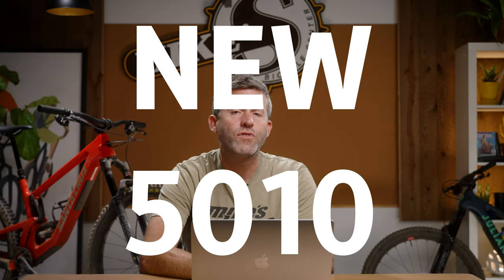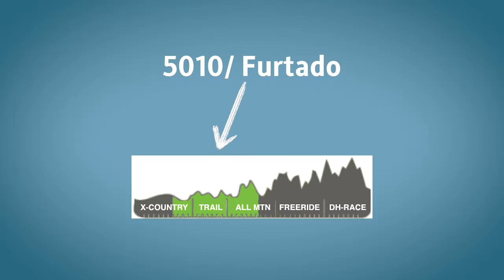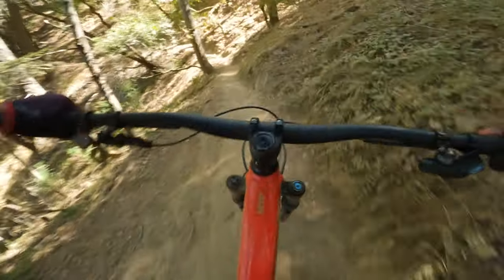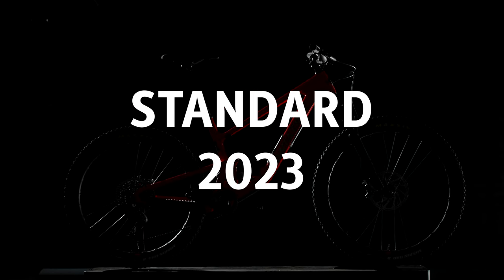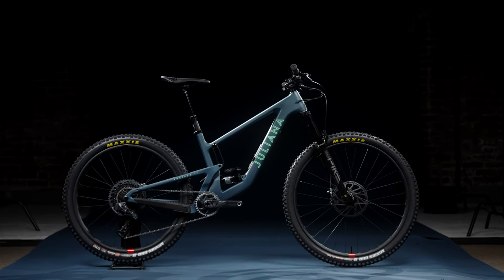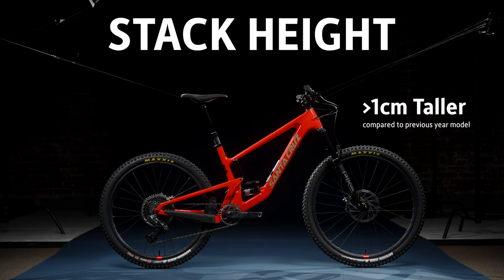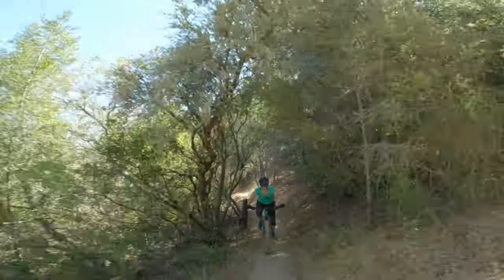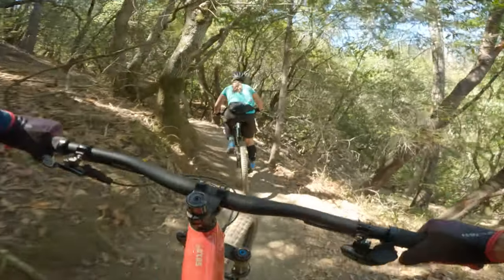Introducing the 2023 Santa Cruz 5010 & Juliana Furtado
The new 5010 and Furtado are the perfect bike to make any trail more fun. Watch our first look to see more.

Questions? Ask away!!!